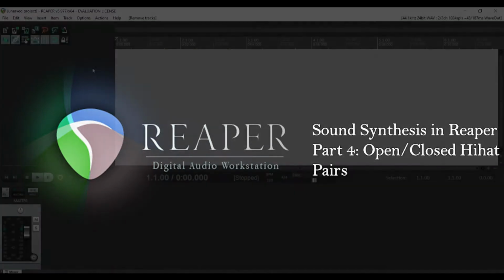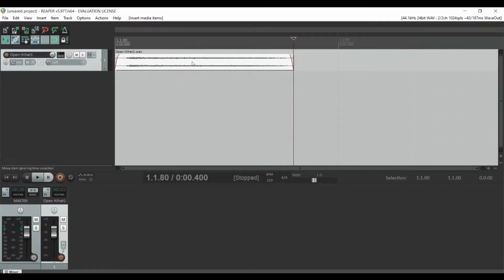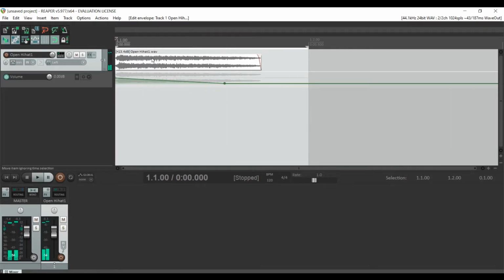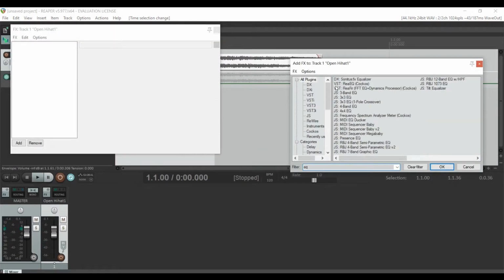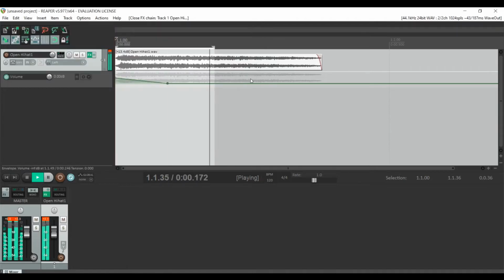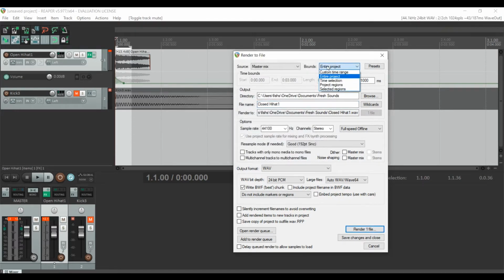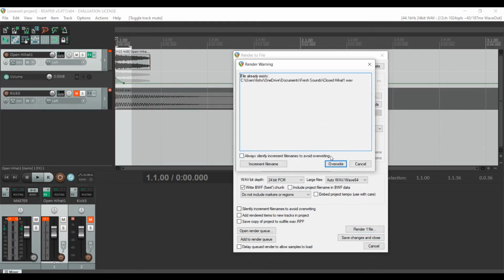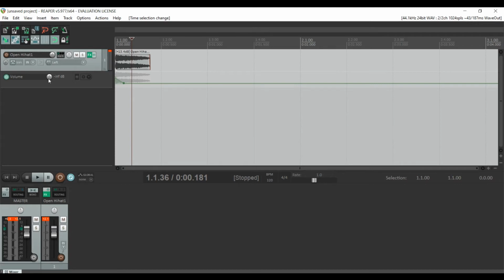Sound Synthesis in Reaper - Part 4: Open/Closed Hihat Pairs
Part 4 of a series exploring the synthesis and manipulation of basic sounds in Reaper. This series should act as a helpful introduction to anyone wanting to understand basic forms of sound synthesis, and is made using free software to aid public accessibility. Your subscription is greatly appreciated.

The track used in the intro is untitled [wave 10], a track created using the methods of synthesis discussed in this series.
I'll be discussing more in the future about my use of different DAWs and other tools for sound synthesis and manipulation; this is intended as an introduction only.